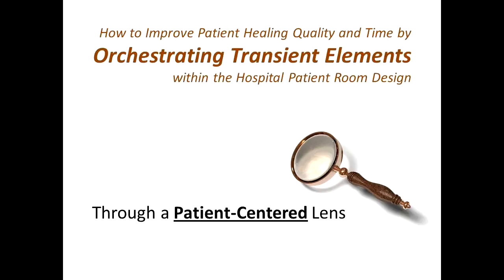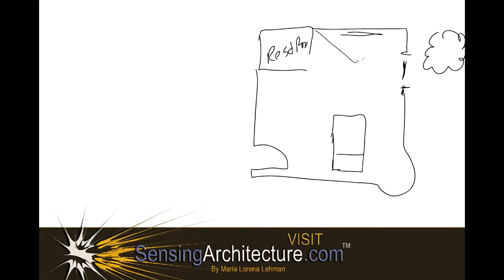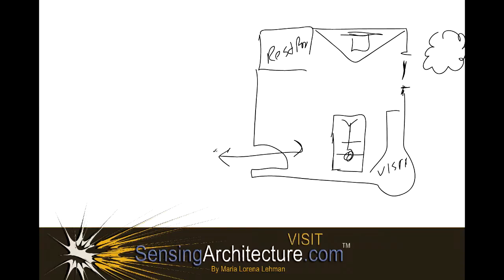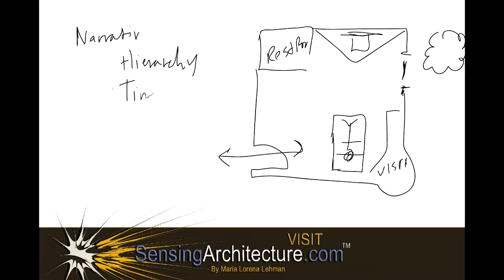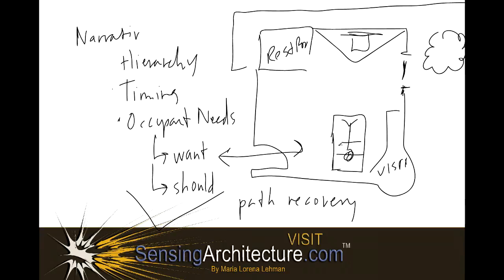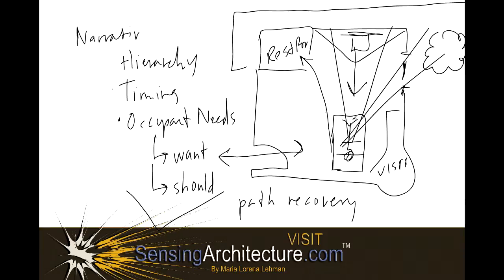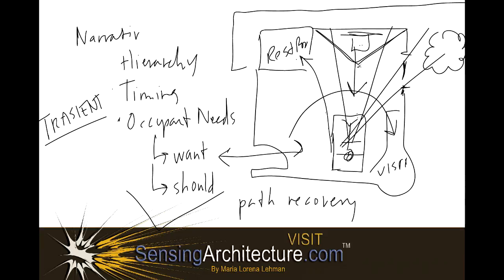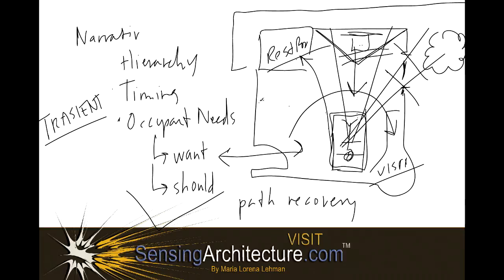How Transient Elements within Hospital Design Can Improve Patient Healing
VIDEO INTRODUCTION: In today's video, I explore how a patient room within a hospital can be designed as a narrative made up of a patient's behaviors. By being able to orchestrate room elements within a hospital design's patient room, you as an architect can bring building elements to foster healing by tapping into both the patient's cognitive and behavioral processes. As you watch this video, think of how you might tap into the resources with such a room, so that they coordinate with one another --- yielding elements that are much more aesthetic, comfortable and effective --- as they pull from each others strengths.